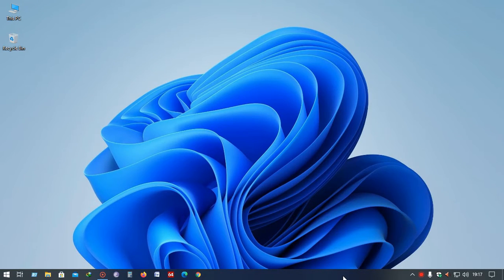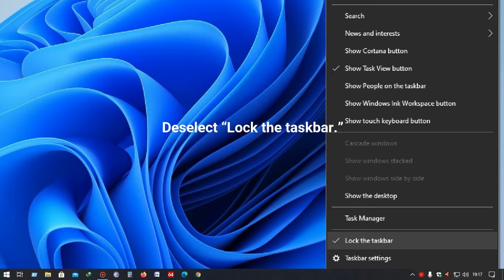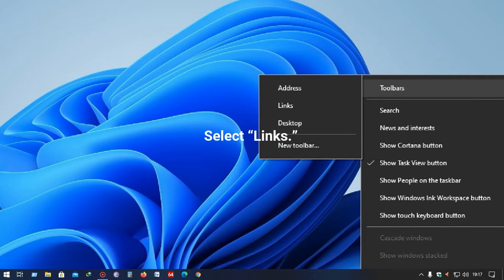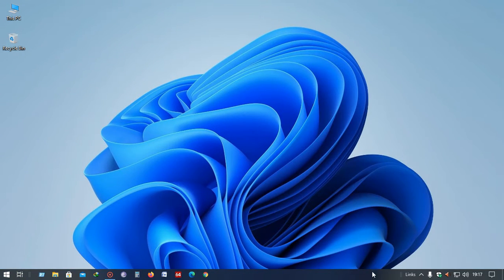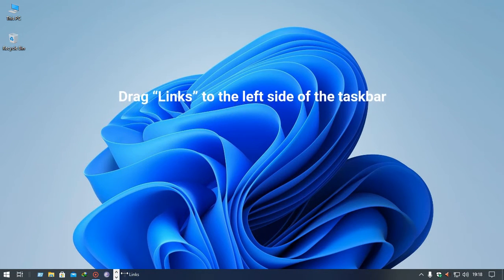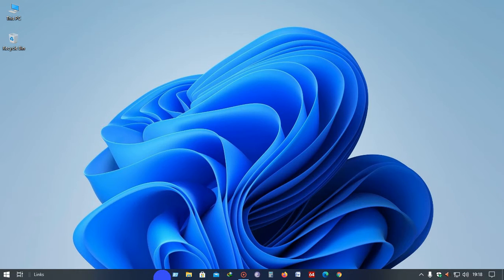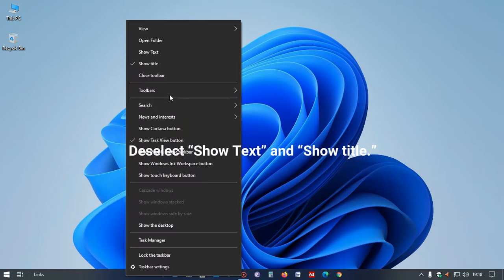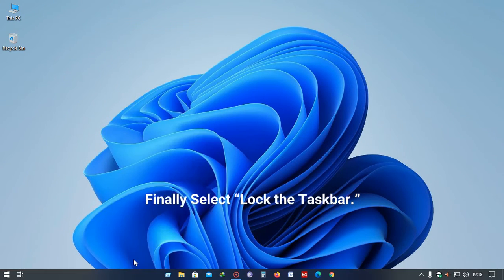How to center taskbar on Windows 10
First, right-click on your windows 10 taskbar and deselect “Lock the taskbar.”
Next, right-click on the taskbar again  “Toolbars” option, and select “Links.”
click and drag “Links” to the left side of the taskbar.
Next deselect “Show Text” and “Show title.”
Finally, select “Lock the Taskbar.”

Thanks.